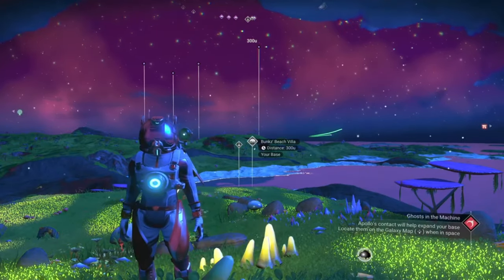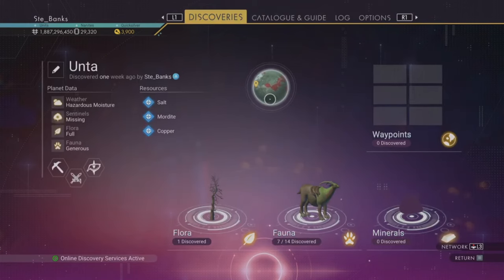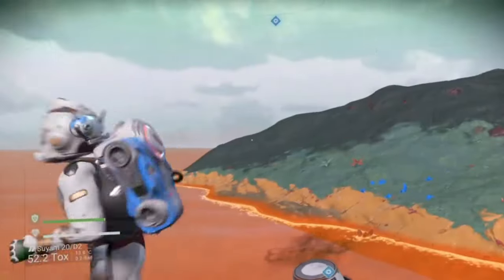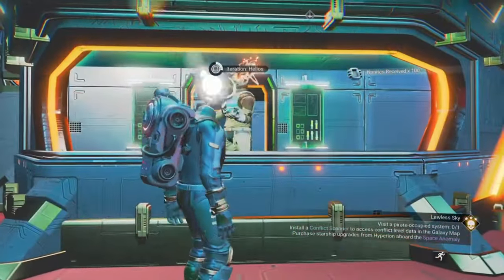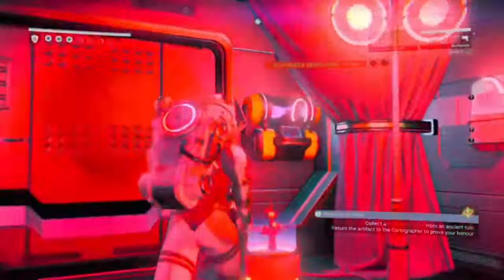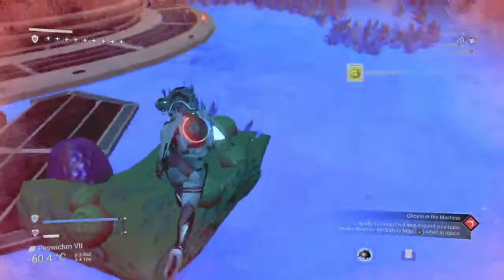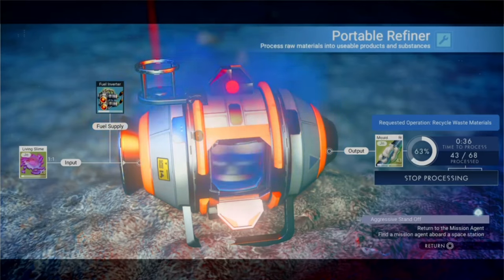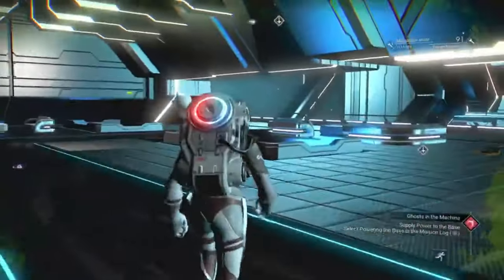How To Make THOUSANDS OF NANITES In The Early Game!! | No Mans Sky Beginner Guide 2022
There are loads of ways to get Nanites in No Mans Sky but how do you get Nanites when you're starting out with nothing in the early game? Well this video aims to show you how to do just that using multiple different methods with almost all of them giving you the opportunity to get THOUSANDS OF NANITES in no time at all!

More of my videos if you want to check them out!